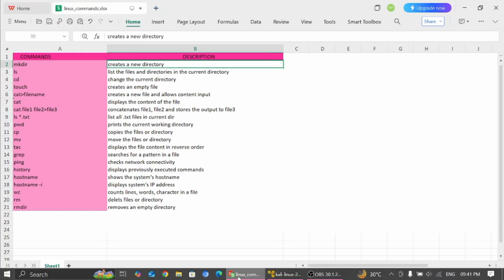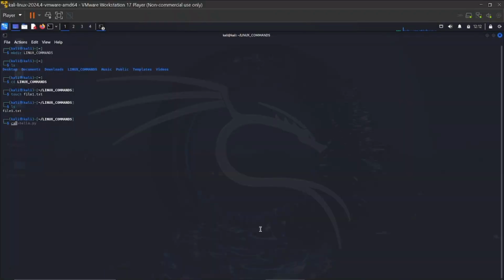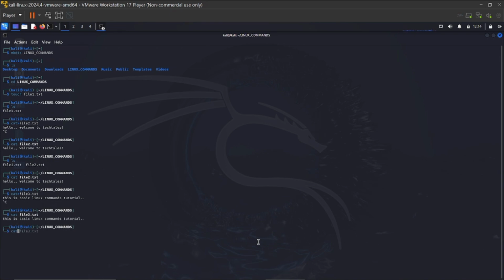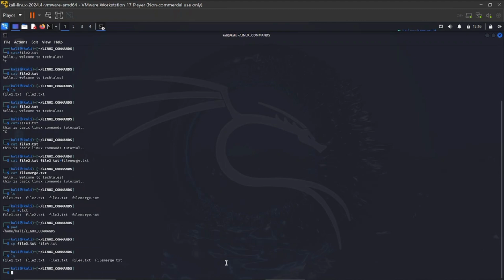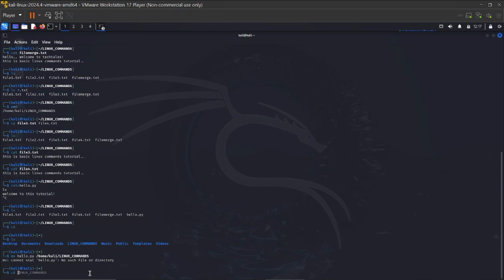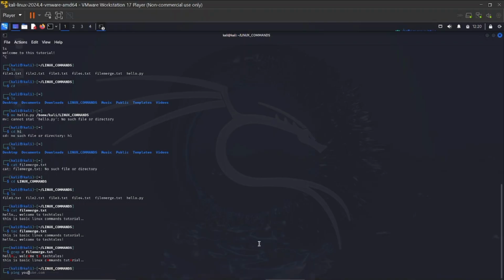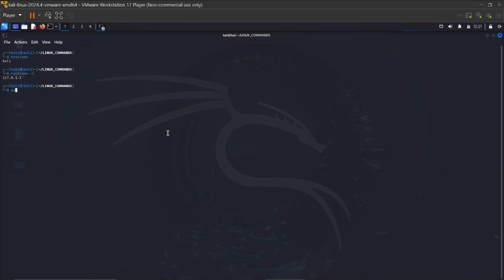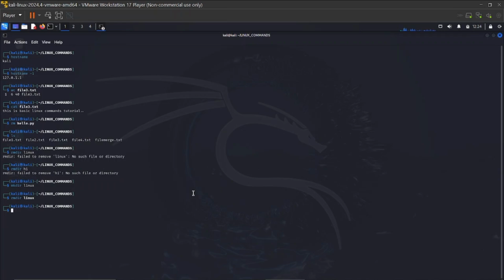Basic Linux Commands